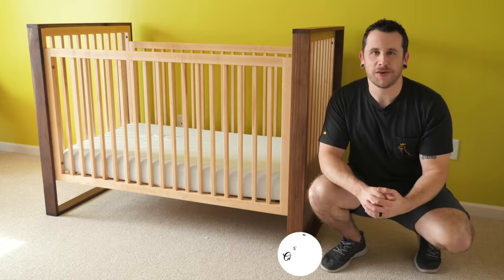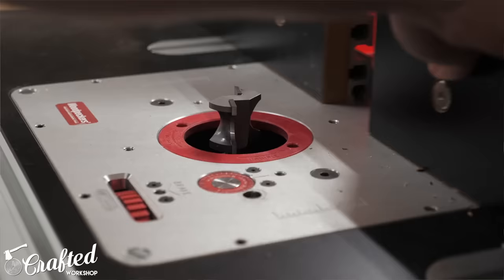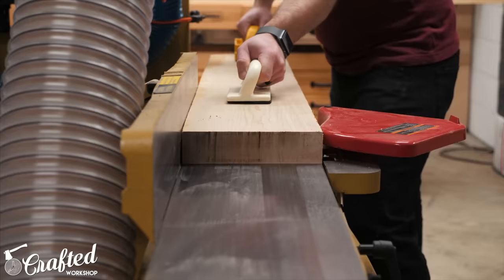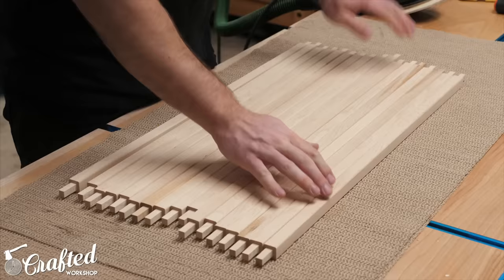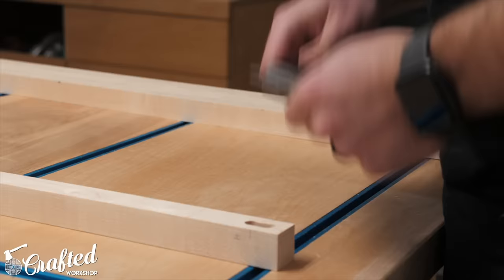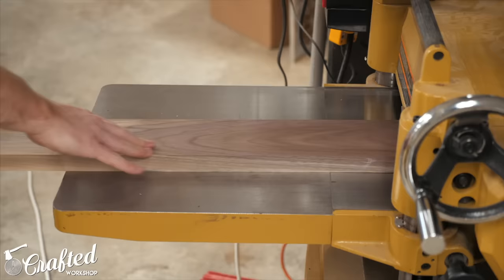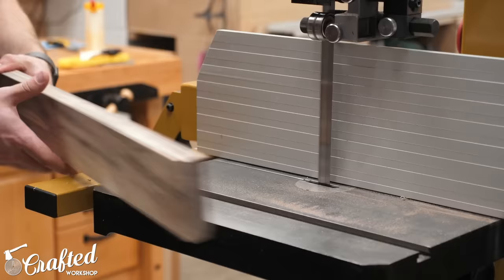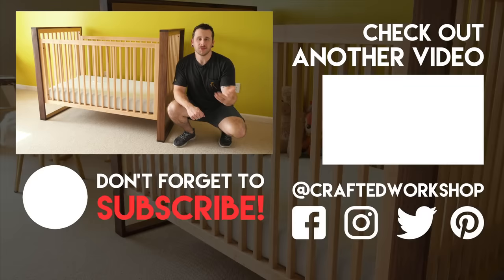Mid-Century Modern Walnut and Maple Baby Crib // How To - Woodworking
I built a mid-century modern baby crib for my first kid, arriving in a few weeks. First 50 people to sign up will get $40 off your first two weeks of Blue Apron!

8/4 Hard Maple and 5/4 Walnut
Wood Glue
¼”-20 Stainless Steel Bolts
Lock Washers
Flat Washers
Rubio Monocoat
Crib Mattress

Tools Used On The Mid-Century Modern Baby Crib:

Hollow Chisel Mortiser
Festool Domino Joiner
Drill Press
Random Orbit Sander
Parallel Clamps
Woodpeckers Router Table

► Wondering about the tools I use? Check them out here!